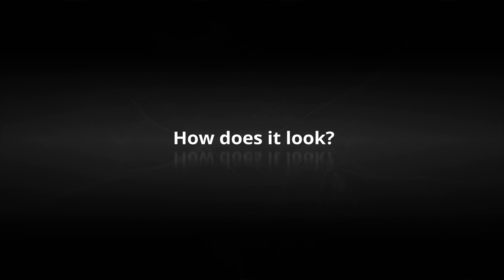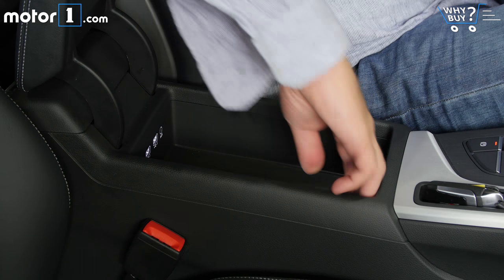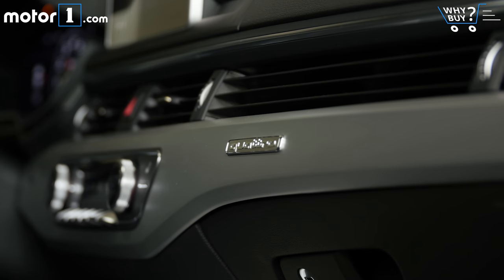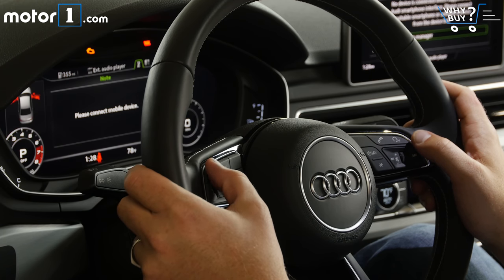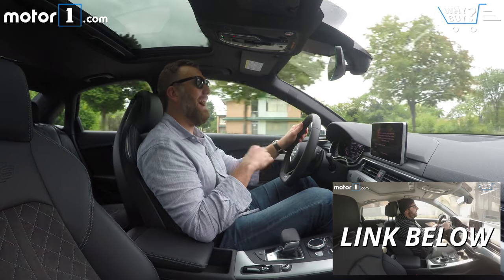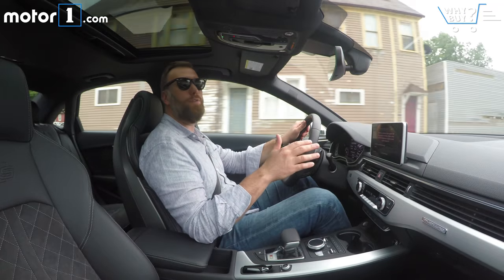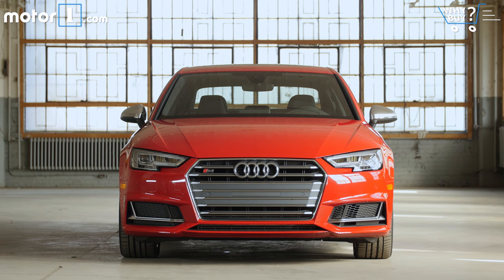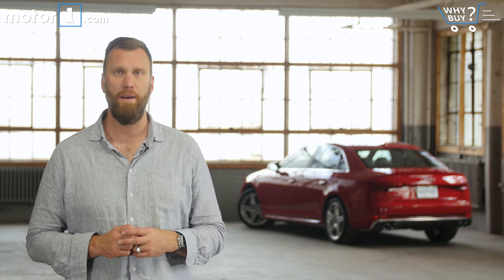Why Buy? | 2018 Audi S4 Review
Motor1 Executive Editor Seyth Miersma gets behind the wheel of Audi’s new S4 to see if it’s worth the upgrade over the excellent A4.

The Audi S4 is all-new for the 2018 model year, and much like the A4 sedan on which it’s based, I find it difficult to find a flaw in the sport sedan’s game. Rapid, great handling, reasonably spacious, and conservatively good looking, there’s a lot to love about the hotted up Audi.

And as you’ll quickly find out if you watch this week’s Why Buy? video, the S4 is a really easy performance car to live with. This German is a great daily driver, with a lovely cabin that’s been filled to the brim with accessible technology. And yet it’s still a wonderful companion for weekend blasts on your favorite winding roads – if you can get over missing a manual transmission.

SPECIFICATIONS:
Engine: 3.0-Liter Turbocharged V6
Output: 354 Horsepower / 369 Pound-Feet
Transmission: 8-Speed Automatic
EPA Fuel Economy: 21 City / 30 Highway / 24 Combined